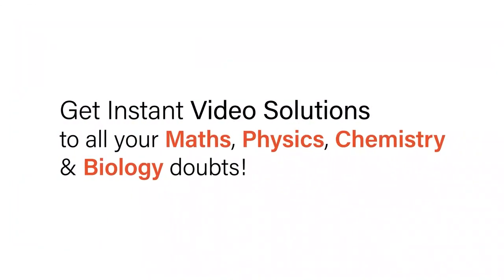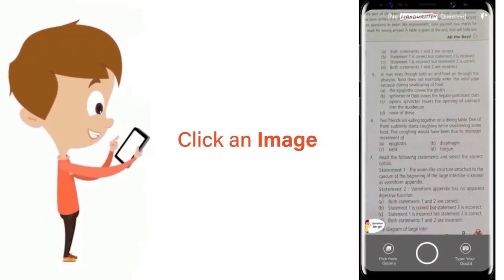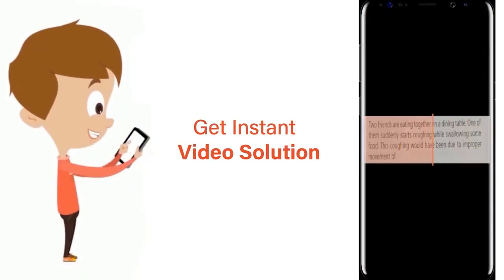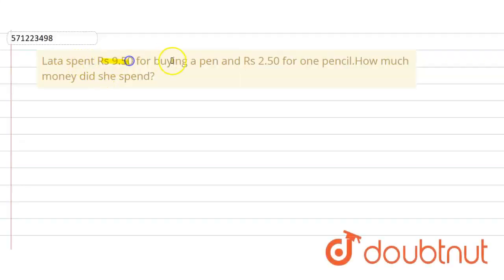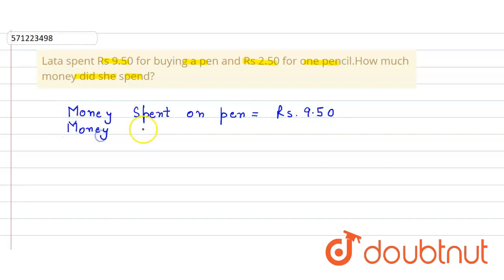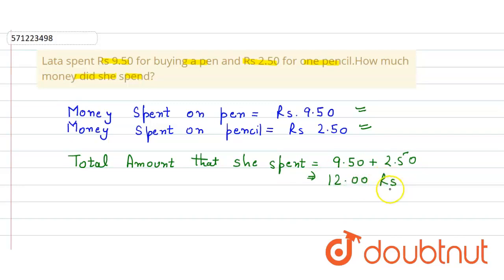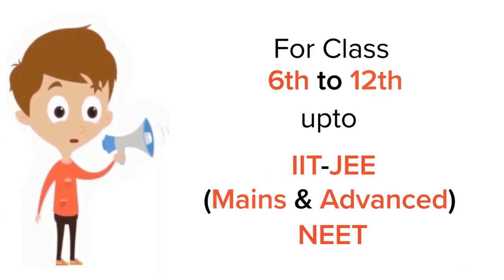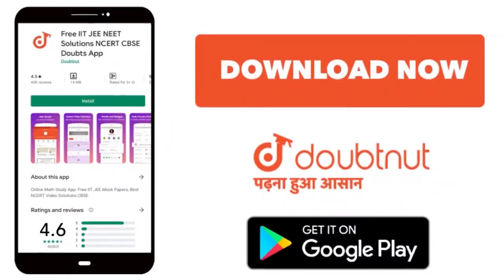Lata spent Rs 9.50 for buying a pen and Rs 2.50 for one pencil.How much money did she spend? | 6...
Lata spent Rs 9.50 for buying a pen and Rs 2.50 for one pencil.How much money did she spend?
Class: 6
Subject: MATHS
Chapter: DECIMALS
Board:CBSE

👉 Have Any Query? Ask Us.

Our Telegram Pages:
class 6
6 class ka math syllabus